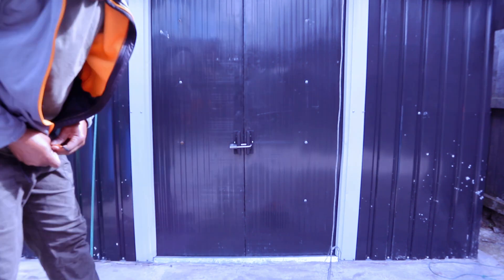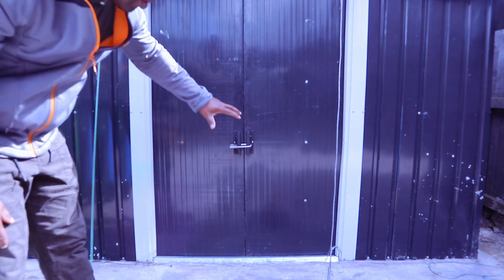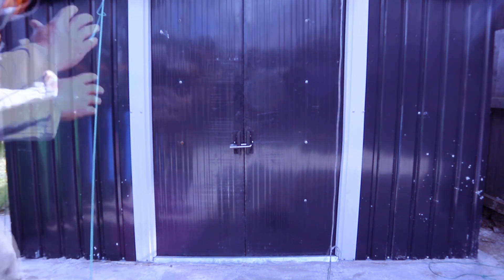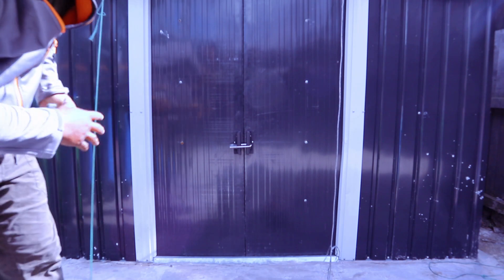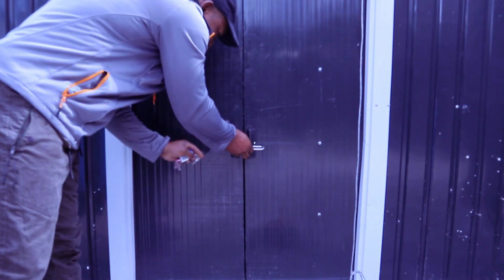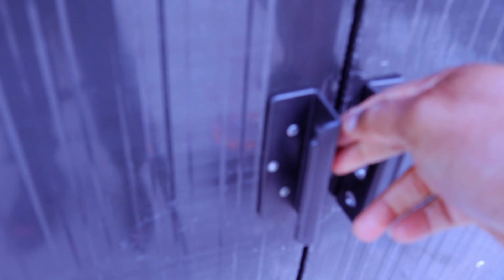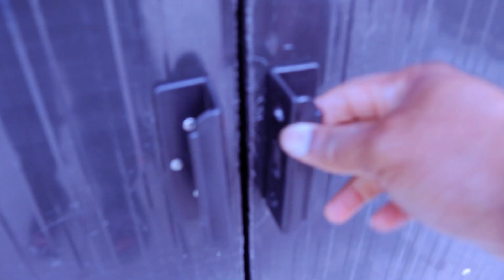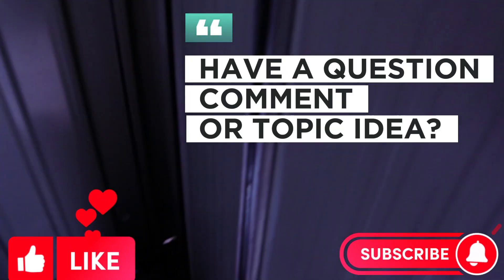How To Attached Garden Steel Shed Door Info | Garden Steel Shed Door Information You Needs To Know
This video is How To Attached Garden Steel Shed Door Info |  Garden Steel Shed Door Information You Needs To Know
The perfect solution to your outdoor storage needs, this strong metal shed had a gabled rooftop feature to allow water to drop down easily, ensuring your belongings are kept clean and dry. This fantastic shed is made taller than the average shed to take up less space in your garden, but enables you to stack your belongings higher- the perfect space saver and storage. This garden shed is taller than the average garden shed, so it is a perfect place for storage. With base frame included, this shed ensures that anything inside stays dry and protected from the elements, and to make it even better, our shed requires no maintenance
Size: Shed size
10' x 8' ft (W 257 x L 312 x H 178 cm)
Door size: W 95 x H 154 cm
Shed (Amazon) (Amazon)